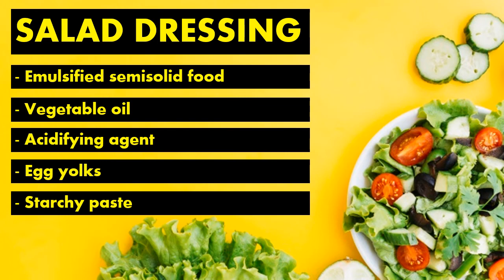TLE 9 TYPES OF SALAD DRESSINGS